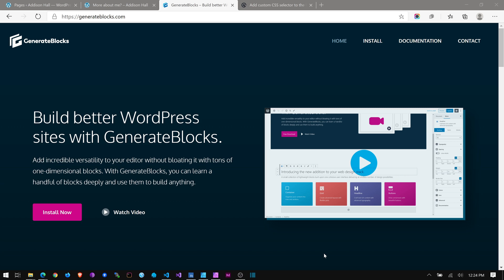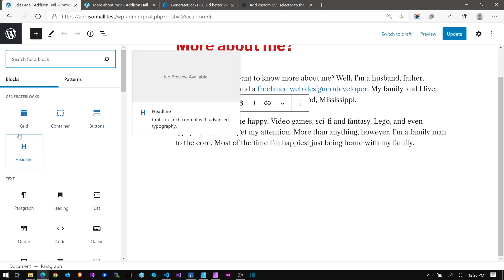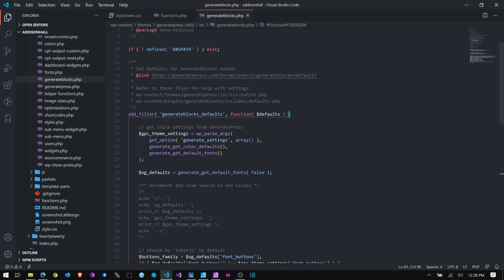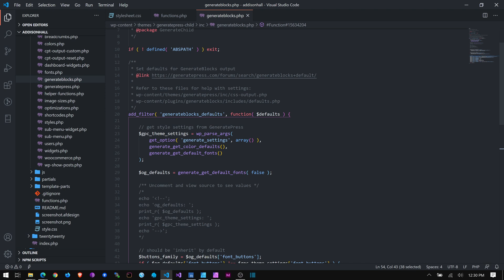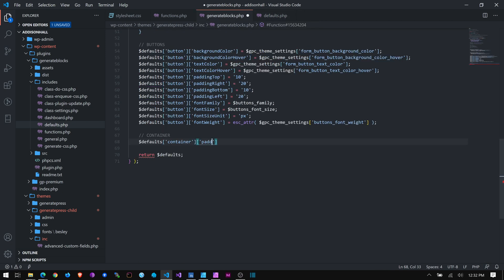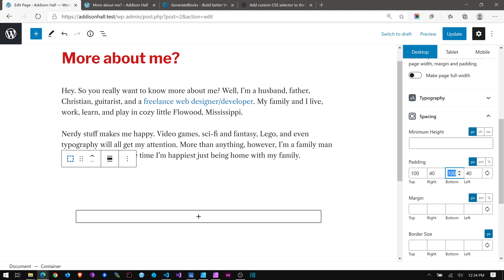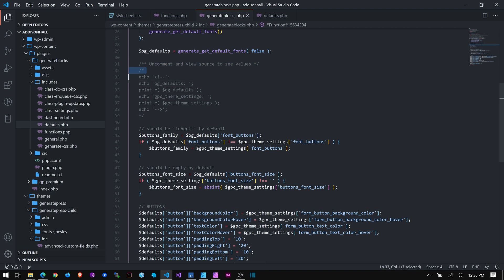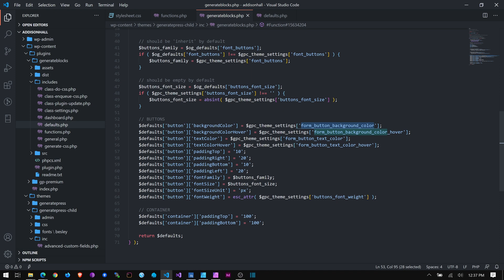Setting Custom Defaults in GenerateBlocks with the GeneratePress Developer Child Theme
GenerateBlocks is an awesome page layout addition to WordPress, especially if you're using the GeneratePress theme. With a little code, you can even apply your own default settings to things like padding, font sizes, and even colors. It's even possible to have GenerateBlocks use settings applied in GeneratePress.